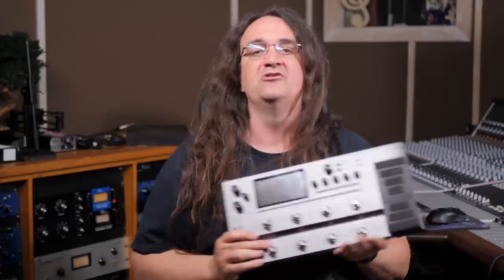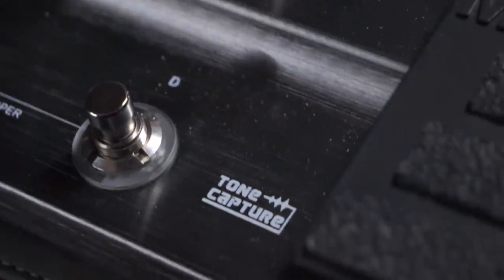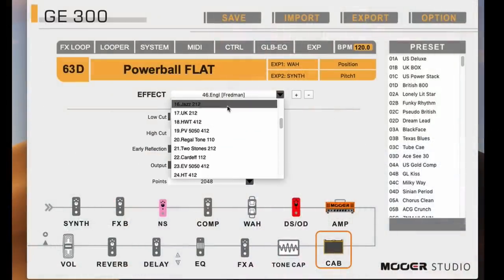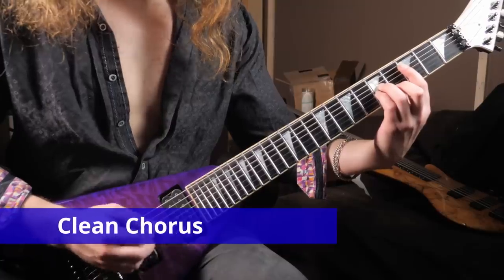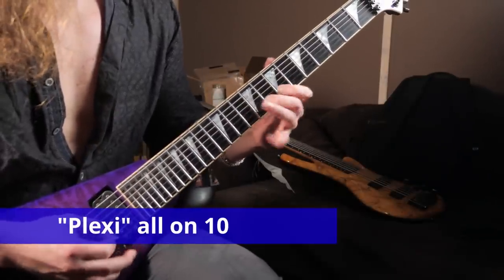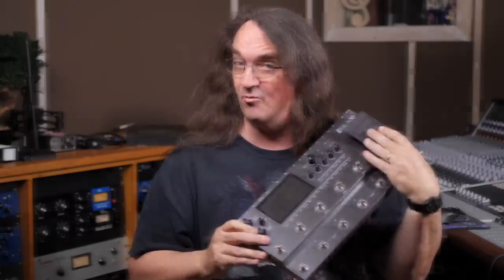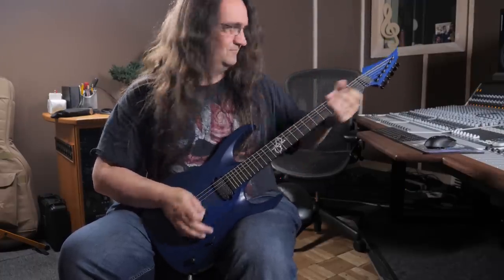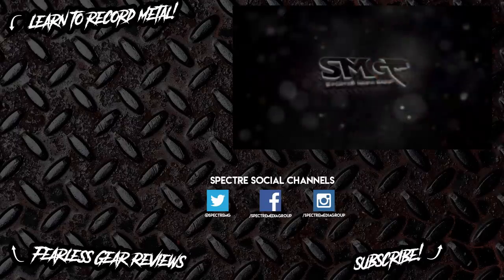Better than the Helix? Mooer GE300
Checking out the brand new Mooer GE300!